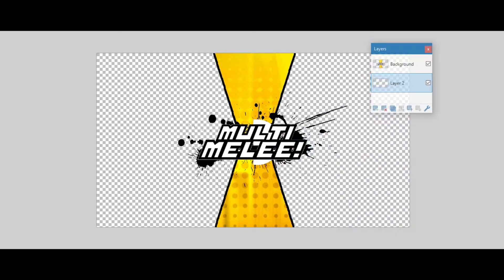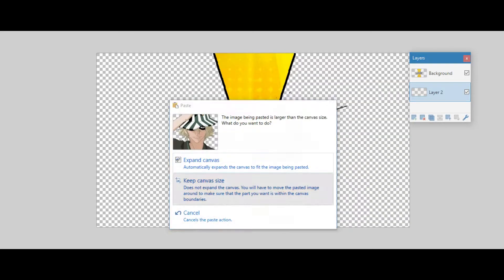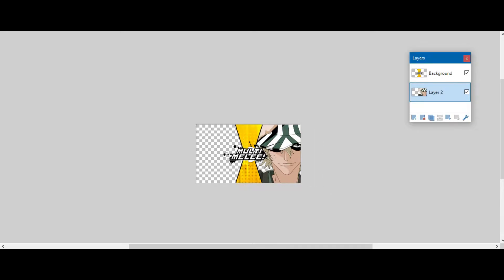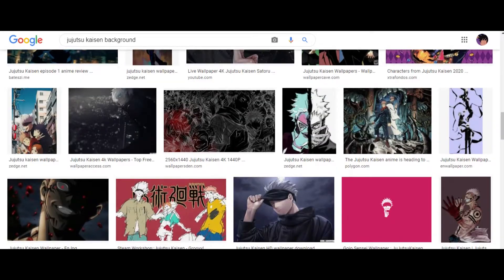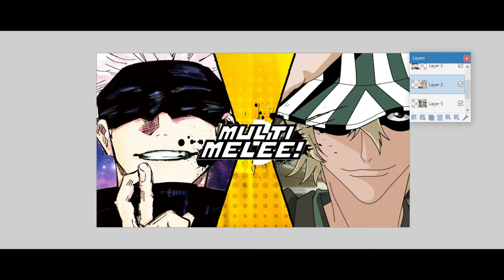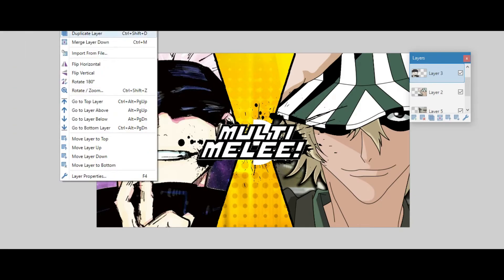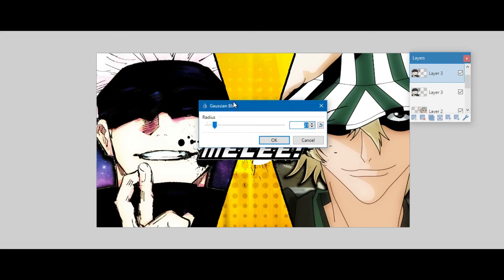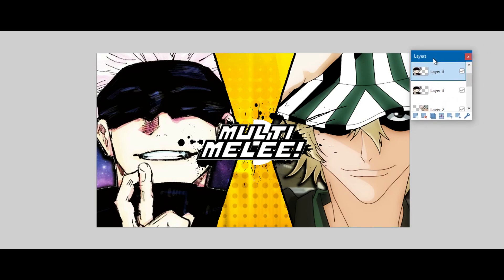How To Make Anime Thumbnails!|(No Photoshop)